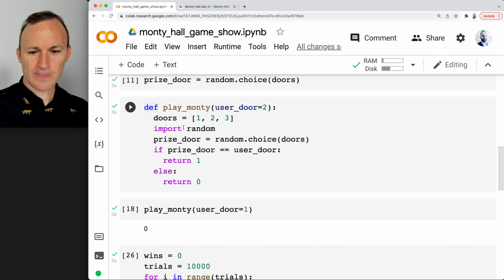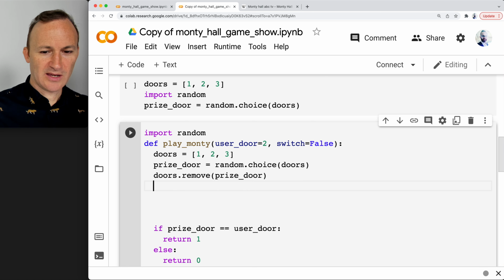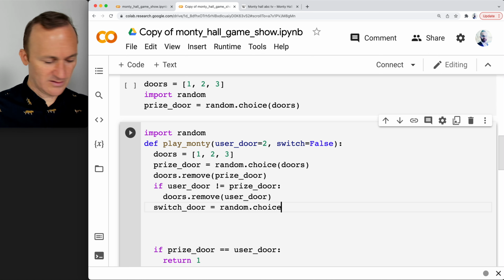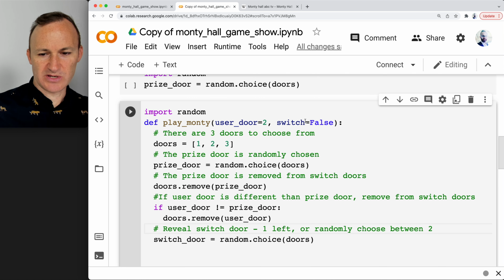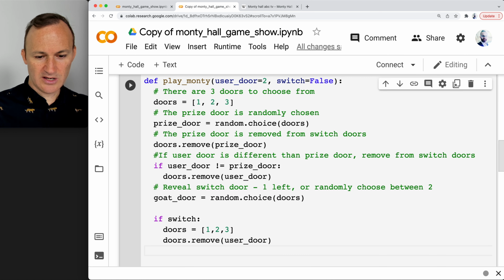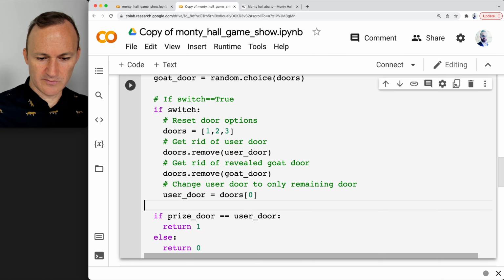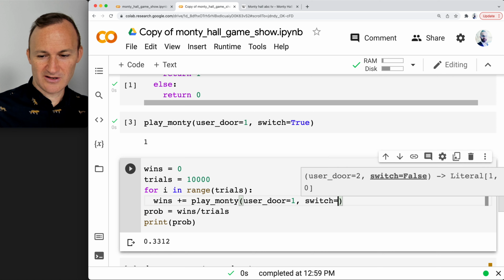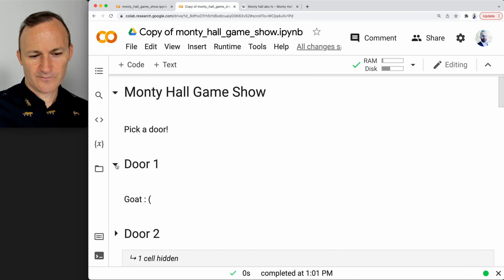monty hall game show solution